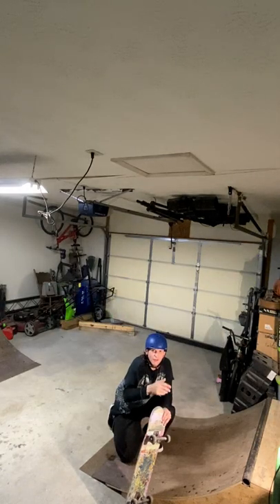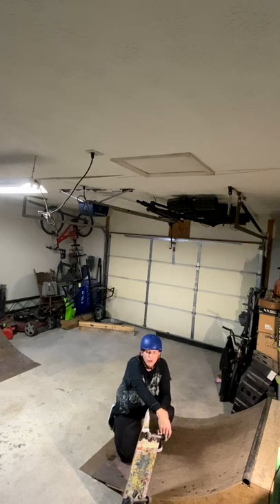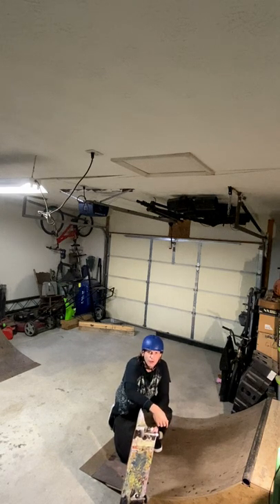Tip on How To Frontside Axle Stall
Short clip sharing my best tip on how land a frontside axle stall. I also share what can go wrong such as hang ups and missing lock ins. I hope this tip helps you land your first frontside axle stall and add them to your list of mini ramp tricks. Personally I found learning the fakie variation first to be easier.